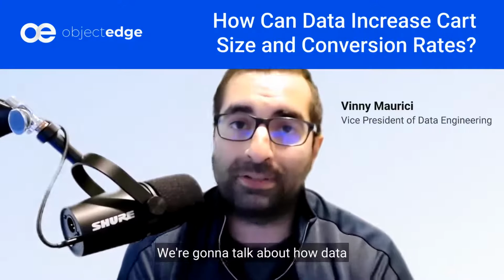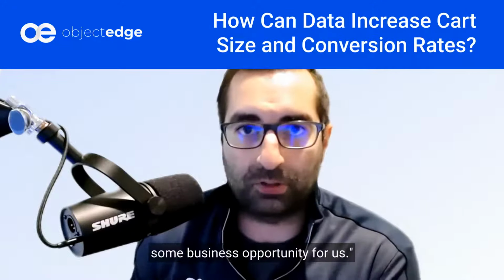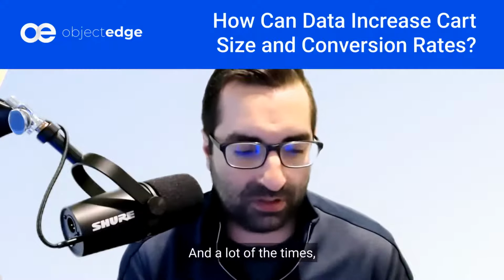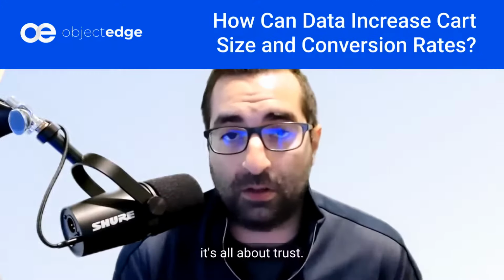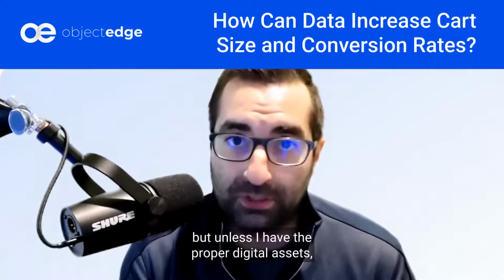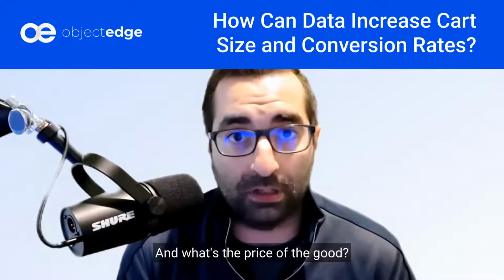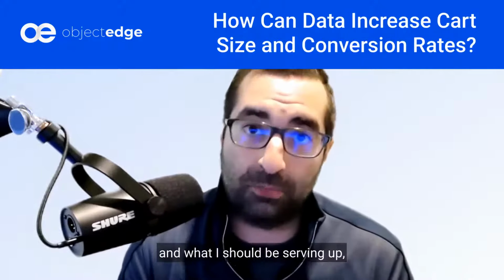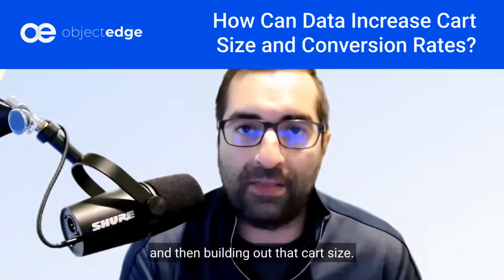How Data Can Increase Cart Size and Conversion Rates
Discover how your data can translate into dollars. Increase cart size and improve conversion rates with data. We'll dive into the essentials of data governance and the importance of building trust with your customers through accurate, structured data, personalized offerings, and more.